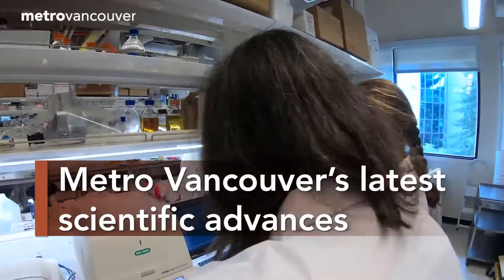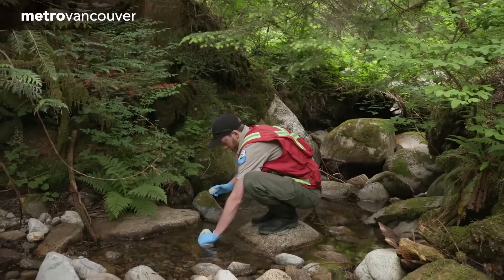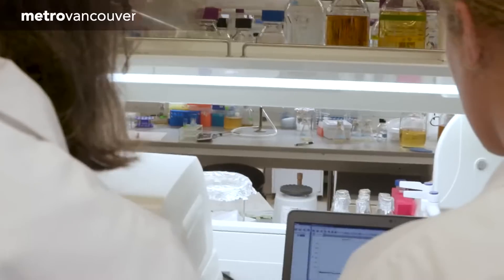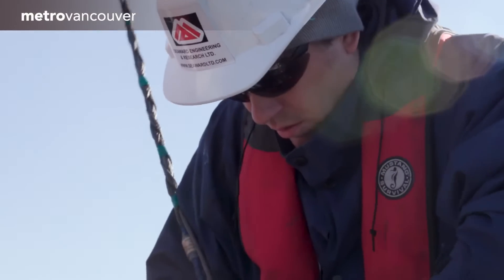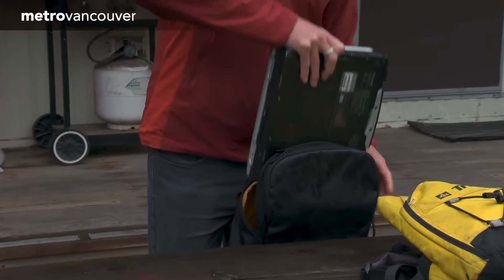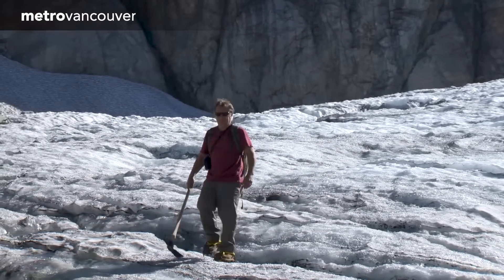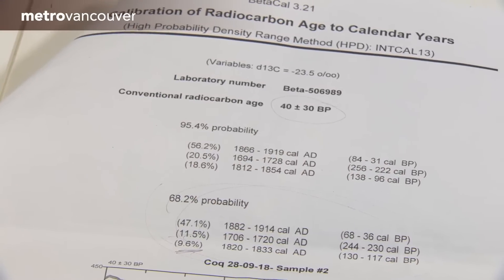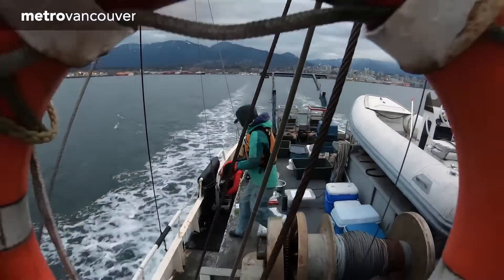Metro Science - Science at Metro Vancouver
Metro Vancouver's scientists and technicians are constantly improving our understanding of our region so we can make the best decisions possible for today and for the future.